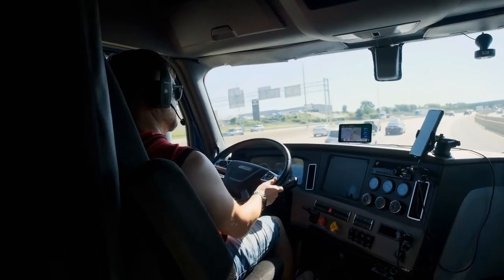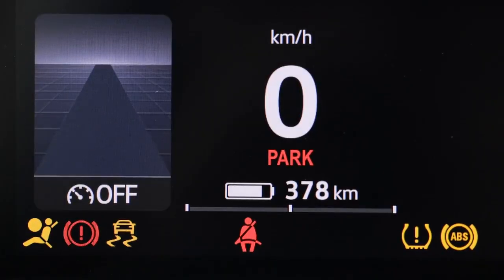Fixing Old Truck Problems: Common Issues and Repairs! | Part 2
Whether you’re restoring a vintage truck or keeping an older model on the road, Fixing Old Truck Problems: Common Issues and Repairs! is packed with tips to save you time and money. Learn how to keep your truck running strong for years to come.